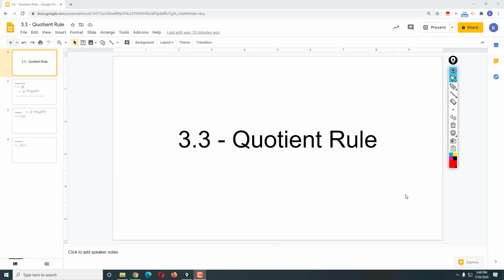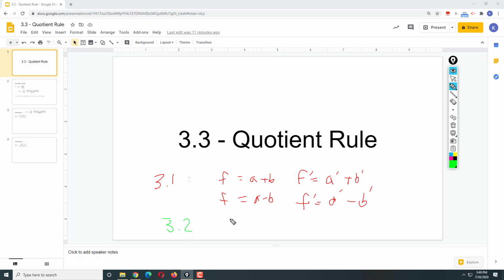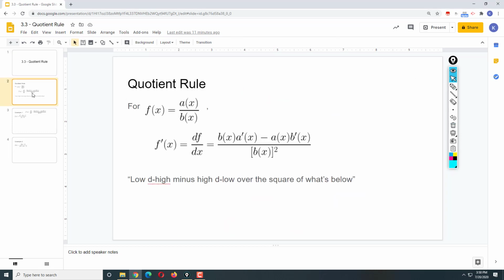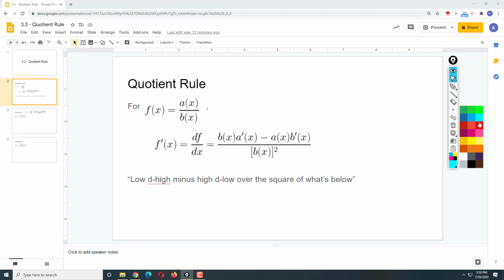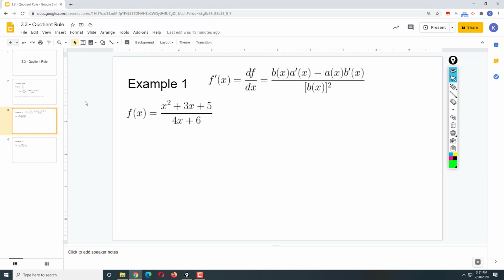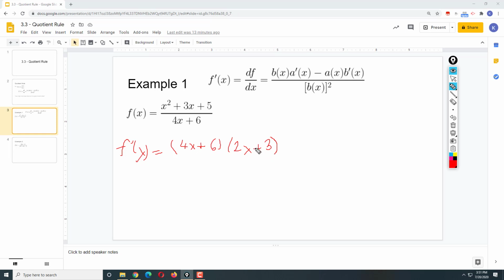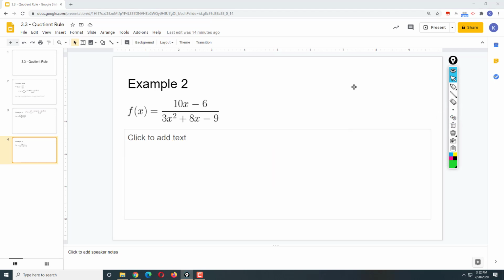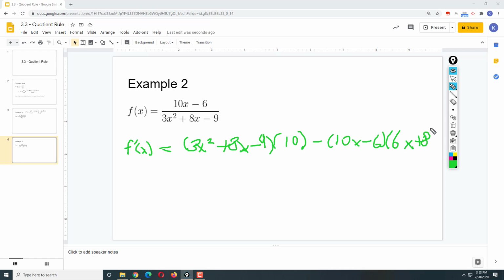3.3 - Quotient Rule